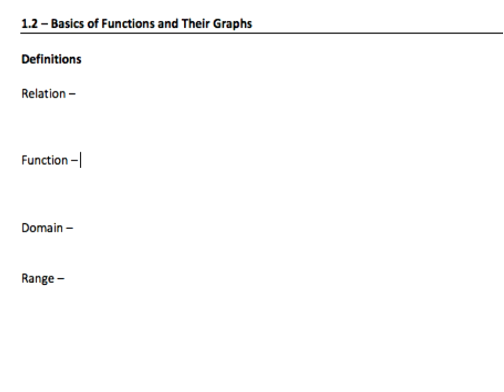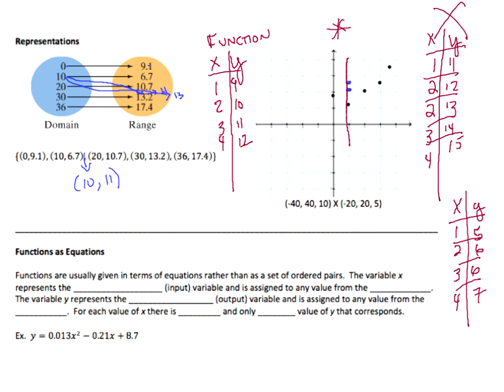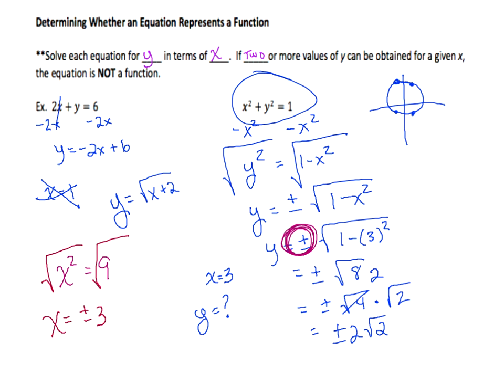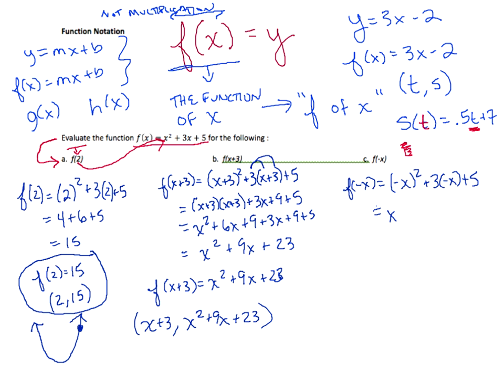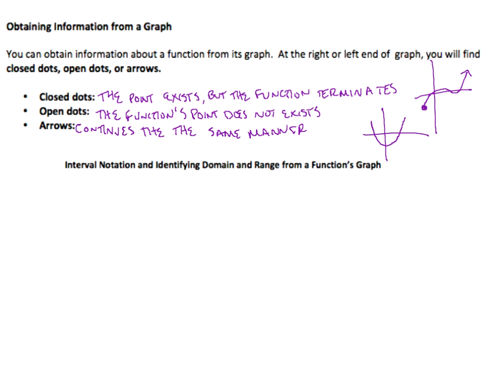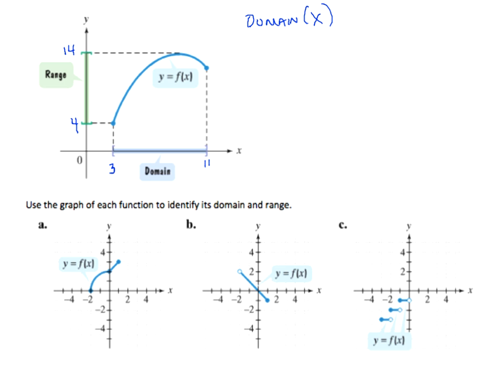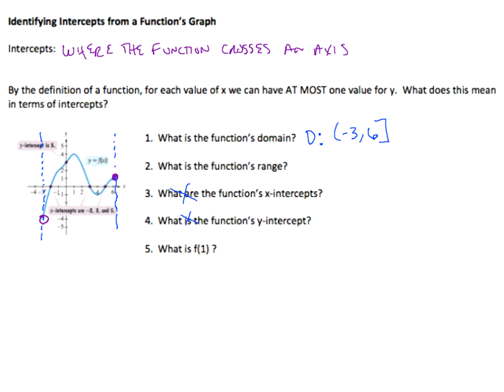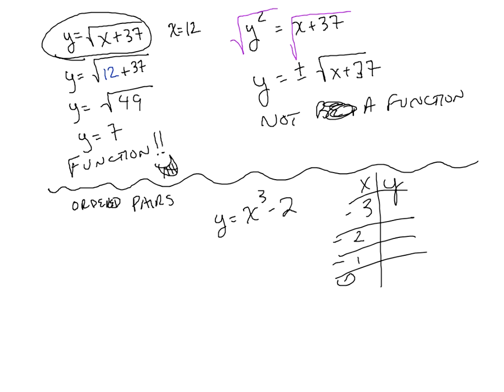MATH 1111 - 1.2